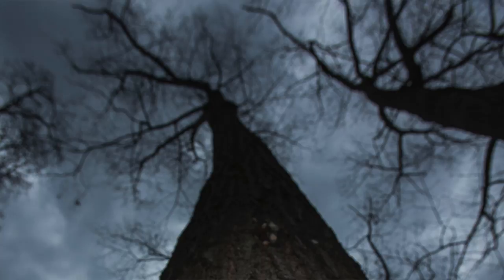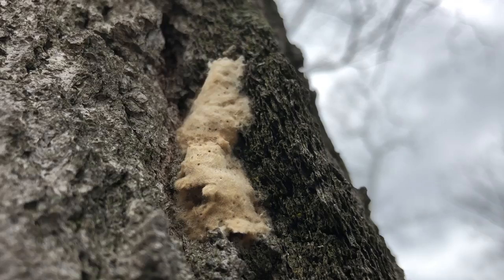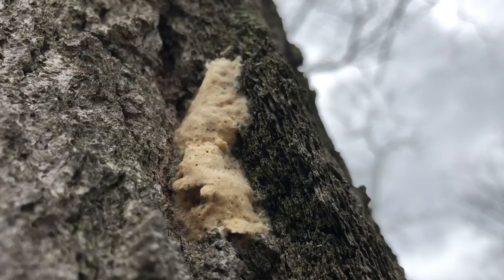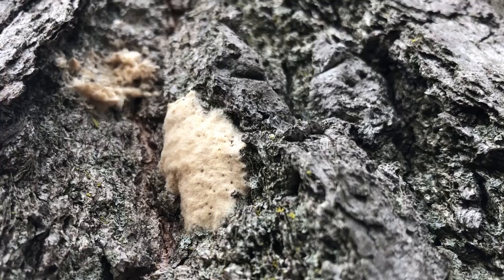IN THE SIX: Gypsy moth caterpillars and their impact on trees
Mike Perri, a certified arborist Davey Expert Tree Co. meets up with the Toronto Sun at Whitney Park near Summerhill and Mt. Pleasant to talk about the impact of gypsy moth caterpillars on homeowner’s trees.